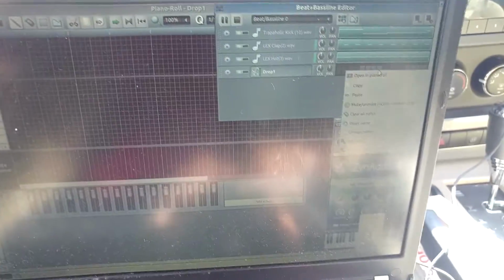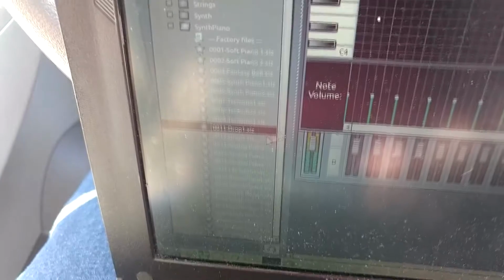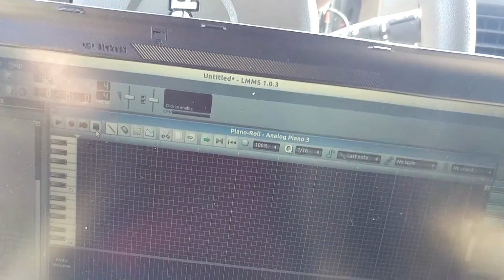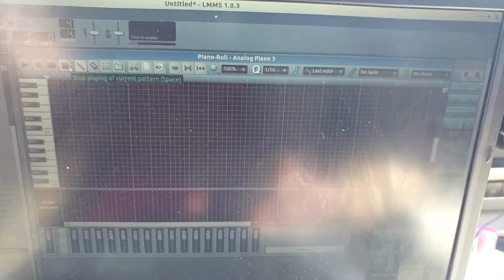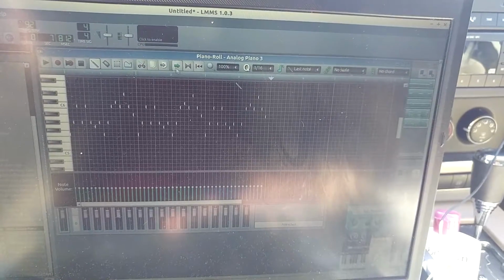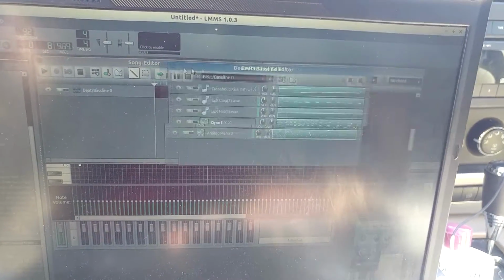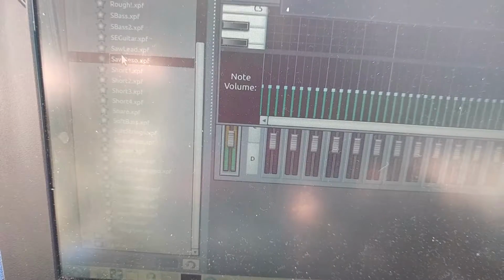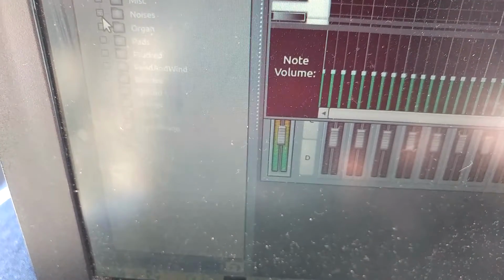Cookin up in the car ep 7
Check Out The T-Bird's Music:

Soundcloud.com/itstdbrown